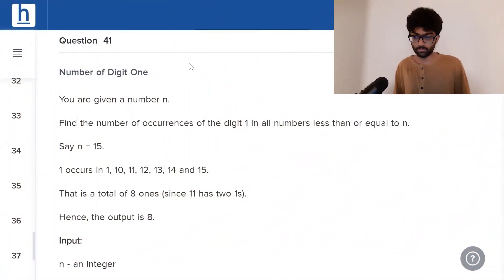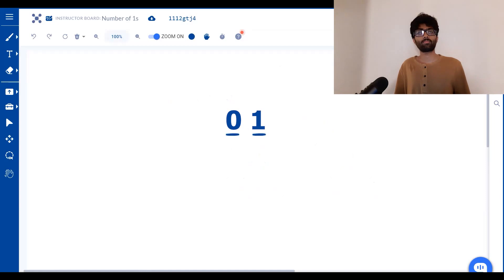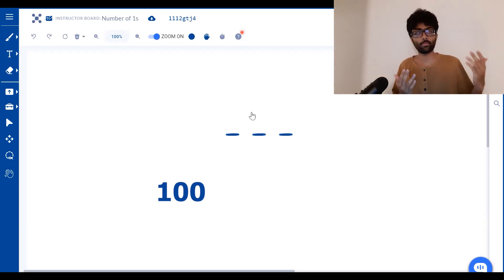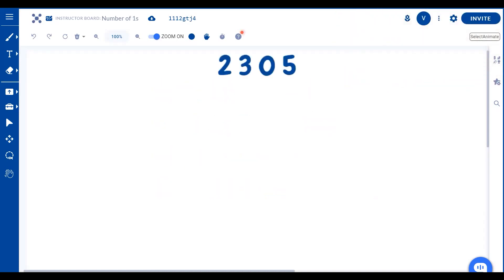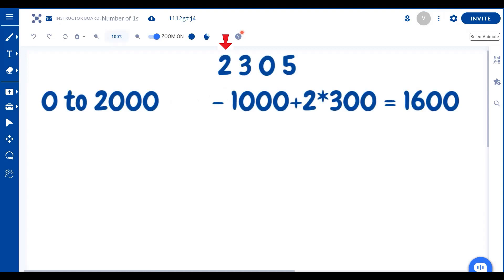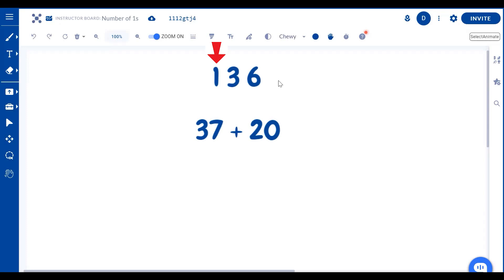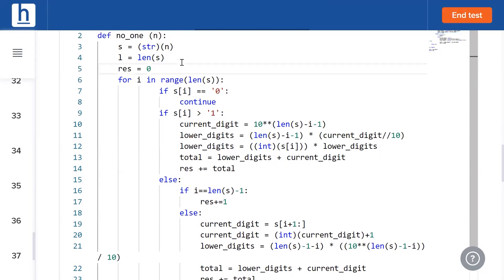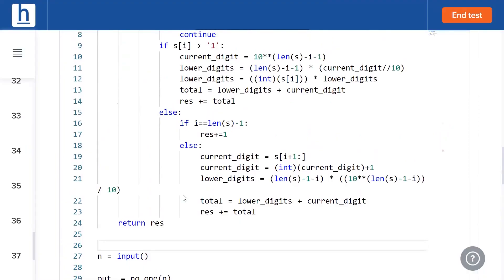Number of Digit One - Asked in Microsoft, Google, Adobe!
This time on Codexplained, we're going to be tackling the coding problem, "Number of Digit One". Units, Tens, Hundreds... we don't want any place to feel left out, do we? That's why we're going to count the 1s in each and every single position!

TIMESTAMPS
0:00 - Introduction
0:12 - Problem Explanation
0:55 - Hint Time!
2:25 - Solution
7:00 - Code
7:20 - Conclusion